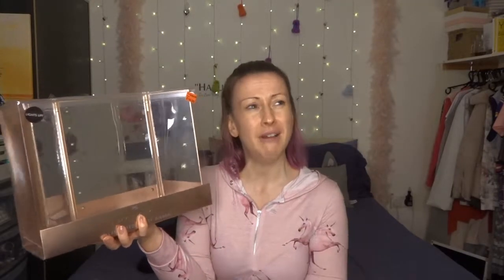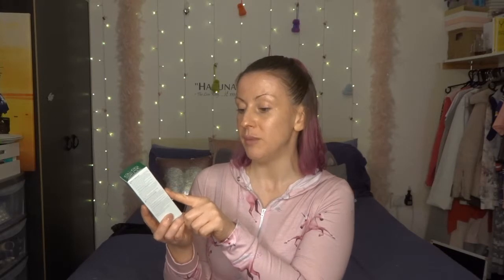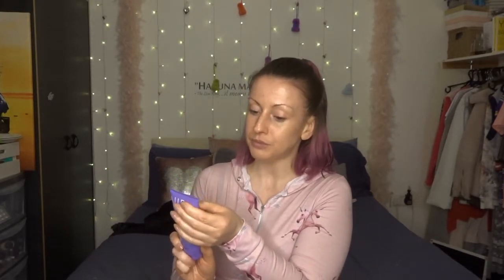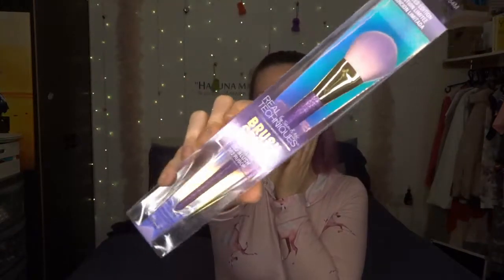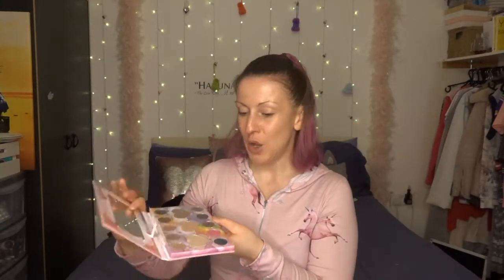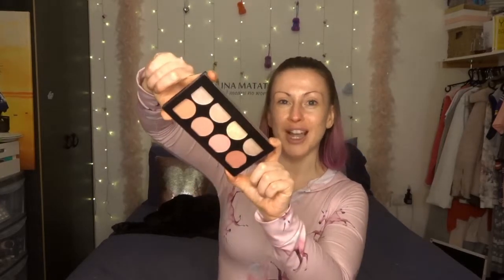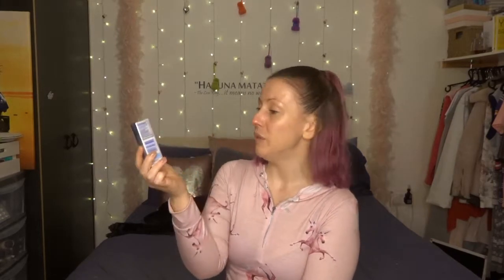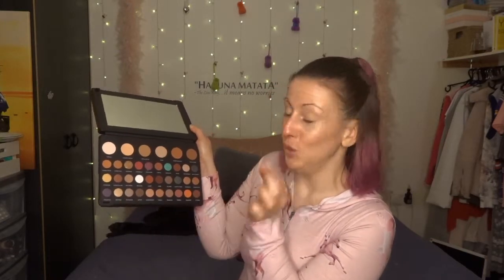Drugstore beauty haul has me SHOOK! | Leila Land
Check out this beauty haul featuring boob cream, kale, and makeup that had me SHOOK!